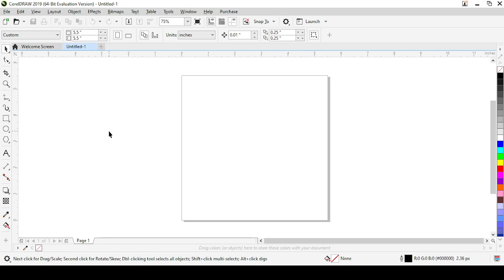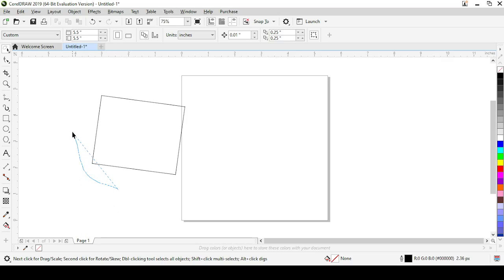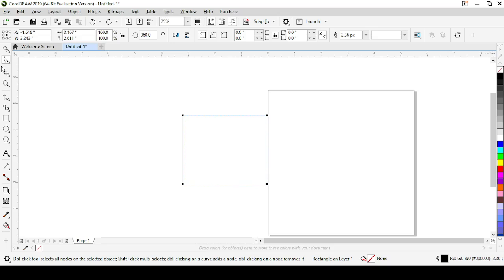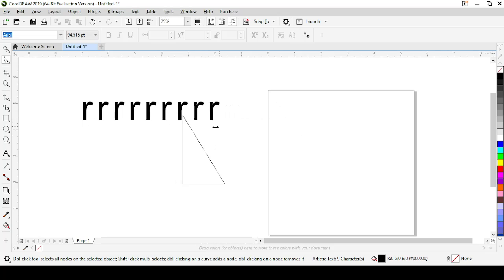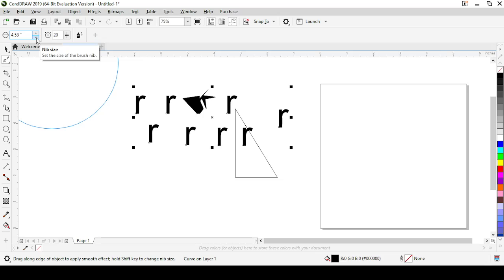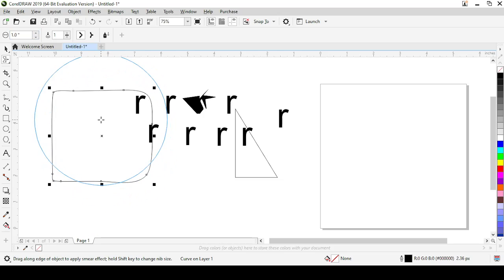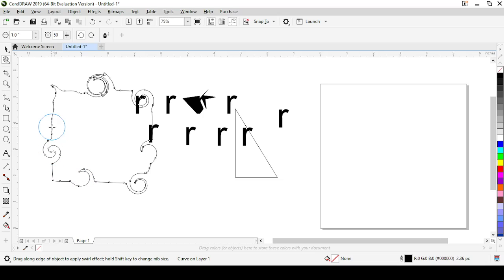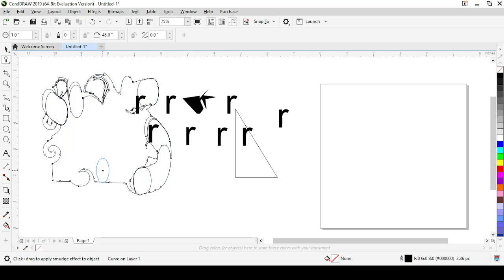HOW TO USE THE PICK AND EDIT SHAPE TOOLS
In this video, I thought about how to use the PICK and EDIT SHAPE tools

Under the PICK TOOLS, we covered:

✅ PICK TOOL
✅ FREEHAND PICK
✅ FREE TRANSFORM

Under the EDIT SHAPE TOOLS, we covered;

✅ SHAPE TOOL
✅ SMOOTH
✅ SMEAR
✅ TWIRL
✅ SMUDGE
✅ ROUGHEN